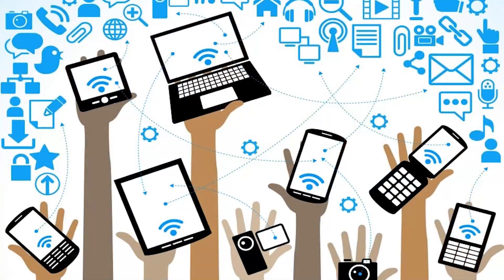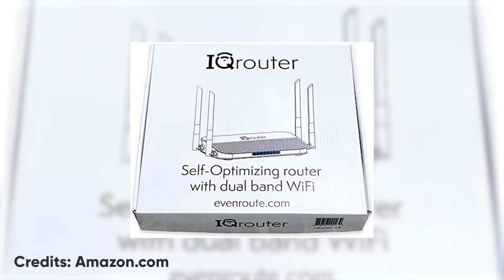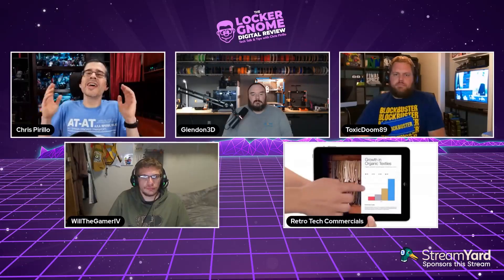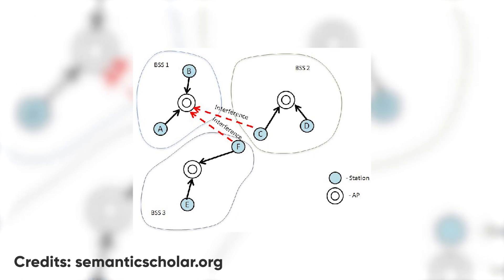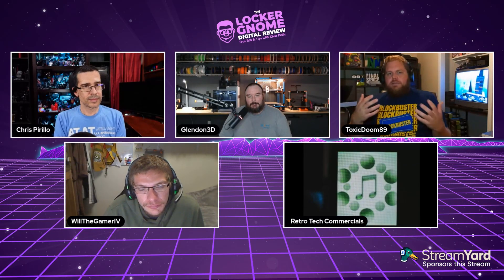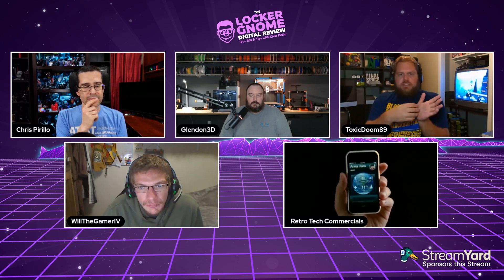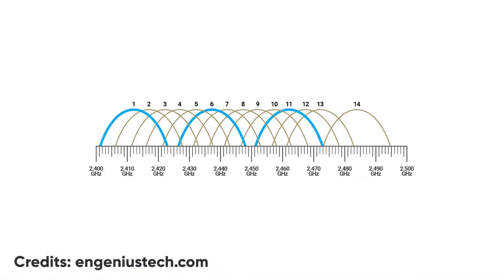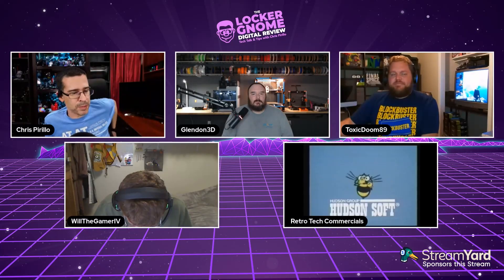How To Optimize Your Wireless Home Network!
In today's connected world, a seamless and efficient home network is more crucial than ever. But how do you ensure that your wireless network is performing at its peak? In this video, I'll walk you through the essential steps to optimize your wireless home network for faster speeds, broader coverage, and enhanced security.

CREDITS
Host: @ChrisPirillo
Producer: @AmagiPublishing
Editor: @Mubishar
Thumbnail: @Kevin Adams

FAN MAIL
Chris Pirillo
1420 NW Gilman Blvd 2543